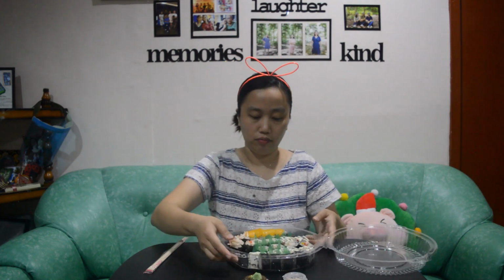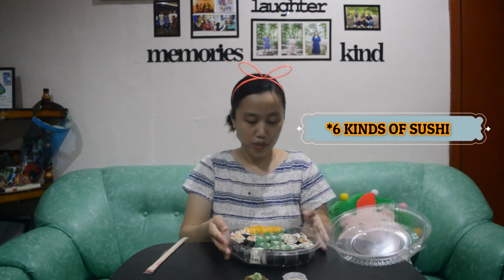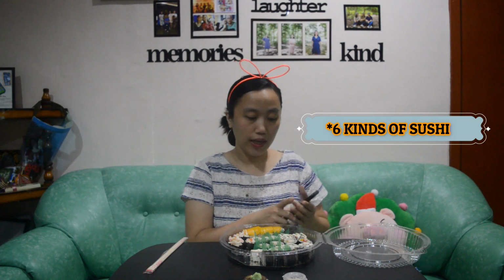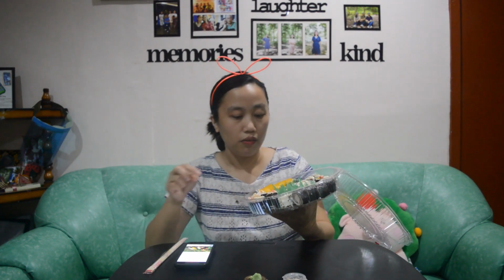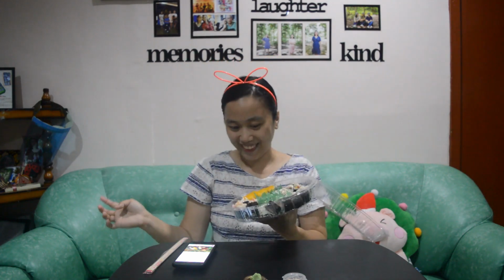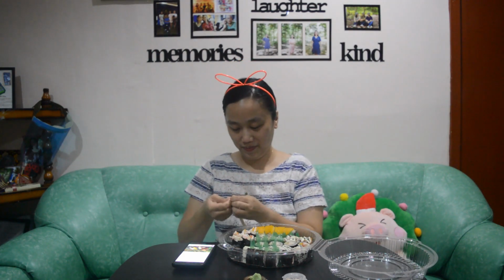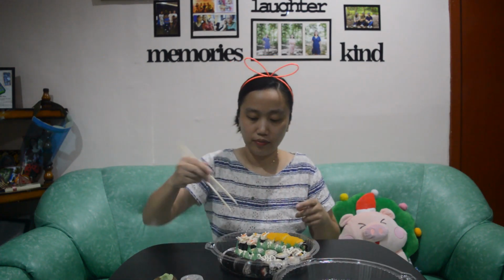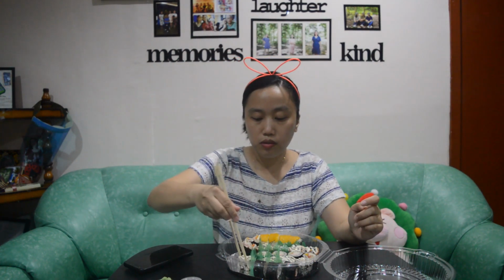Sushi Mukbang 🍣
Sushi Sampler from Cucina Preciosa
🥢Double Mango Maki
🥢California Maki
🥢Classic Sushi Roll
🥢Sesami Maki
🥢Kani Gunkan
🥢Kani Hosomaki

I hope you enjoy watching Sushi Lovers. 🥰

LYKA Account: gardeniahlastima (follow me and I'll follow back and get a chance to win free 💎💎💎💎💎)